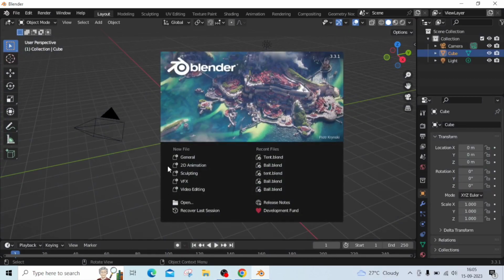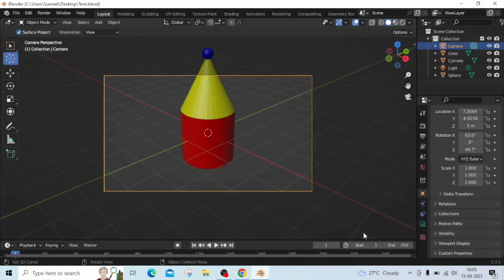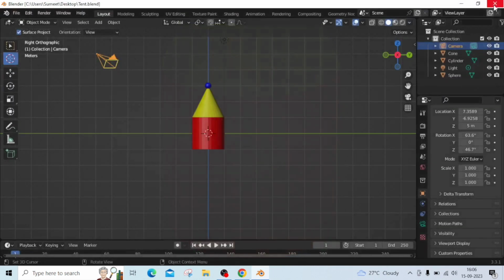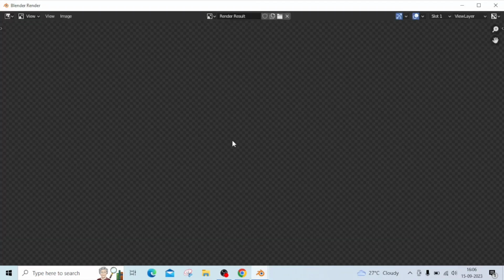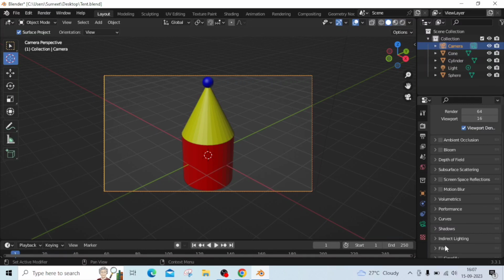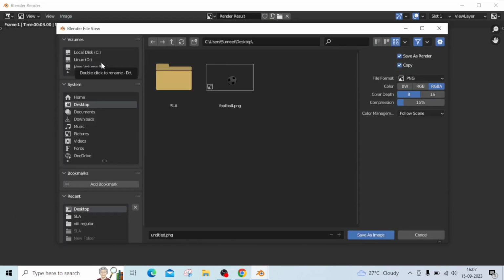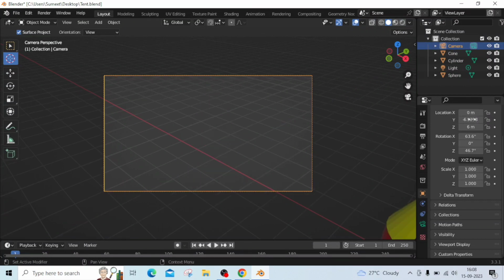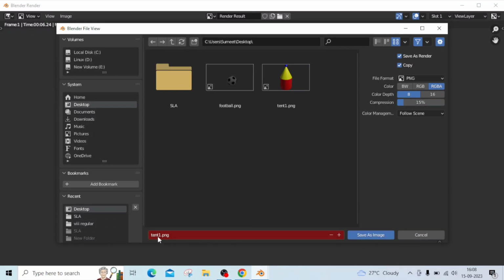Blender Tutorial STD VIII REG REV ICT CURRICULUM LP 14 PART 1